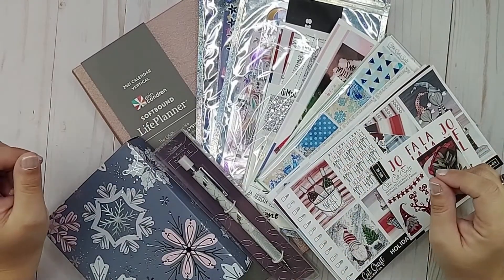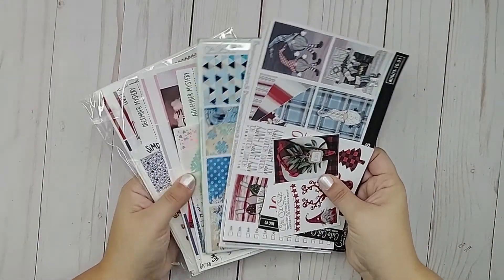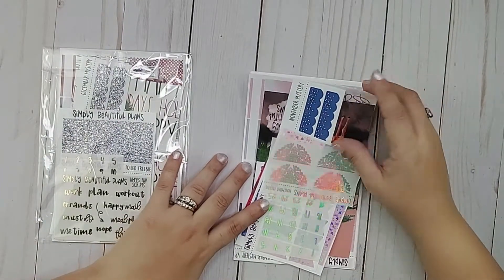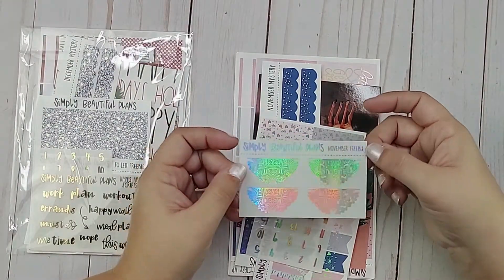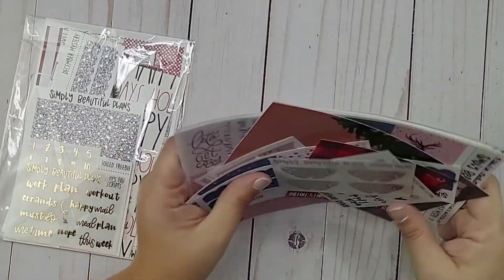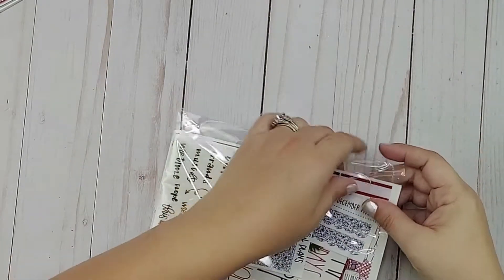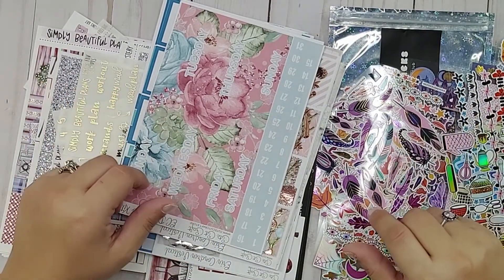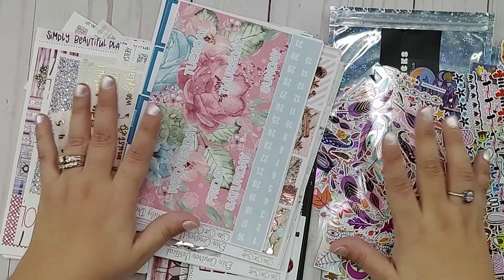November Sticker & Planner Haul | Vlogmas 2020 | Day 2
For today's video in my Vlogmas 2020 series, we're taking a look at some of the sticker kits I purchased in the month of November along with my new Erin Condren Softbound LifePlanner.

Shops mentioned:

Simply Beautiful Plans

Cute Cut Craft